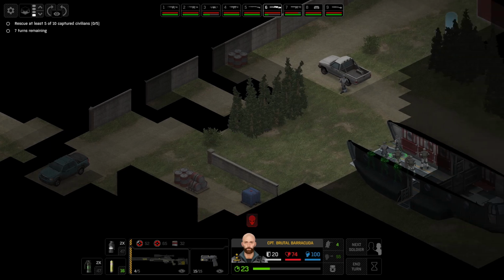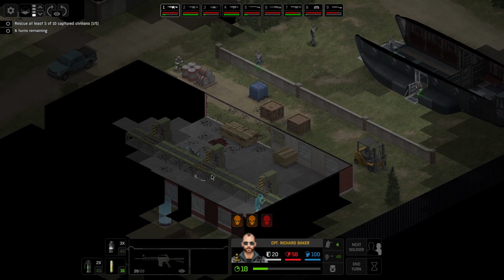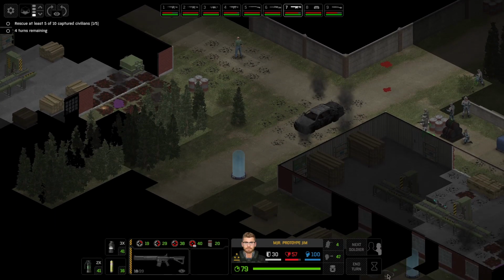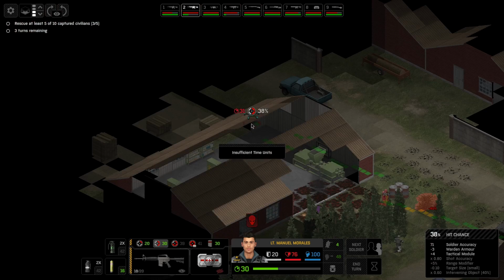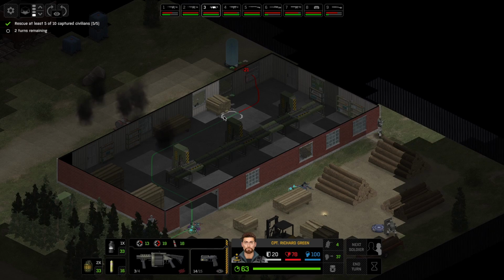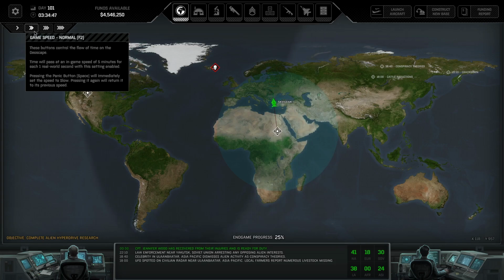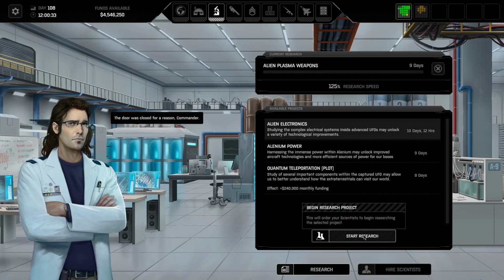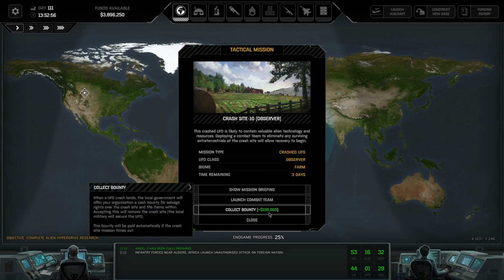Xenonauts 2 You Shall Not Abduct Our Civilians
Episode 16 of my playthrough of Xenonauts 2. In this episode we have abduction mission lets try to save our people for the Extraterrestrials hope you enjoy

Also ive named some of my solders after my friends on youtube so if you like to check them out here's there link

@DJViacal who is a variety streamer that plays a lot of FPS games and some other games as well